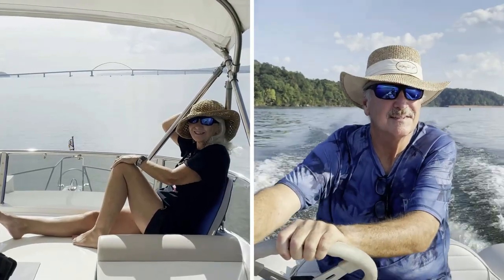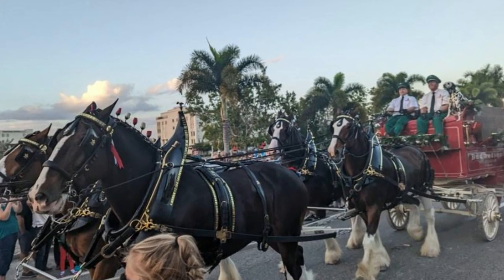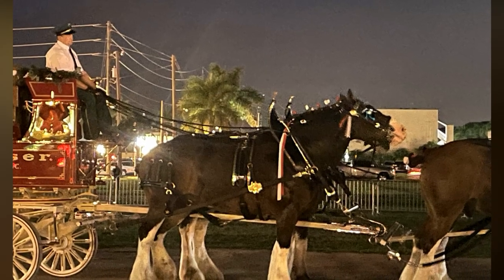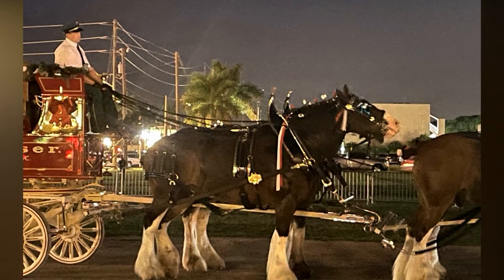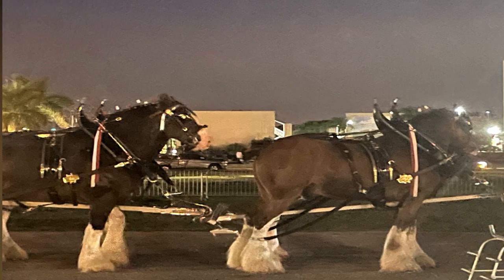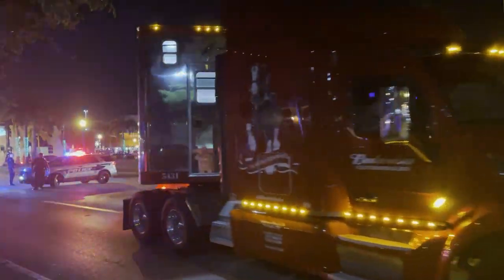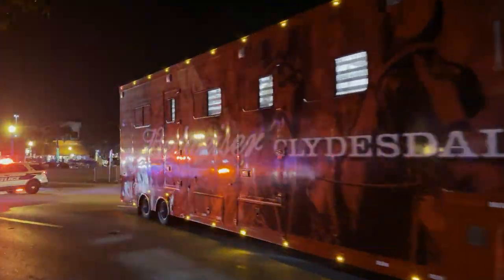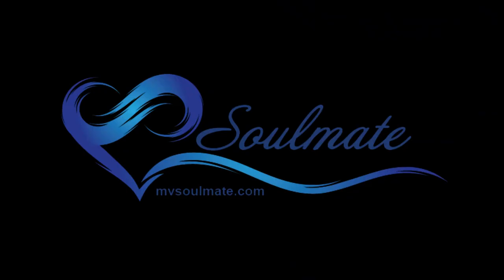Great Loop: Clydesdales in Punta Gorda Florida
Welcome back! This is a short video in jumping ahead to December 16th in our Great Loop Adventure series. Enjoy the beautiful and majestic world-famous Budweiser Clydesdales!